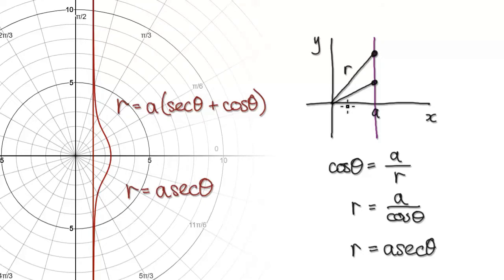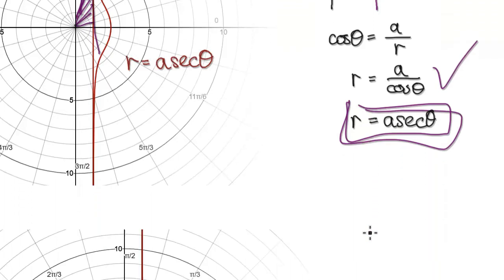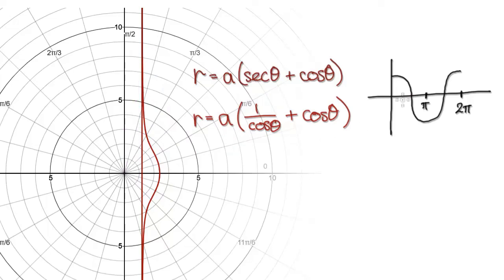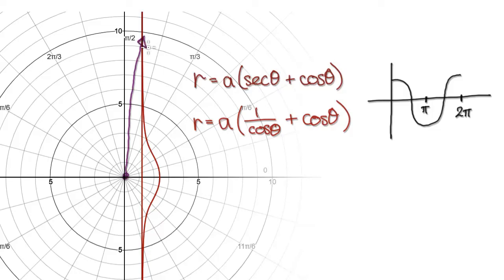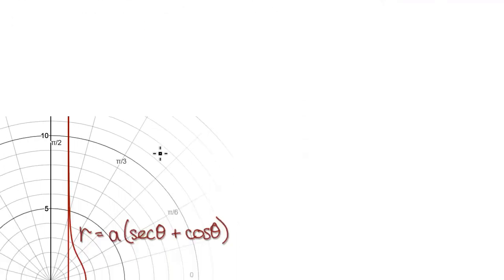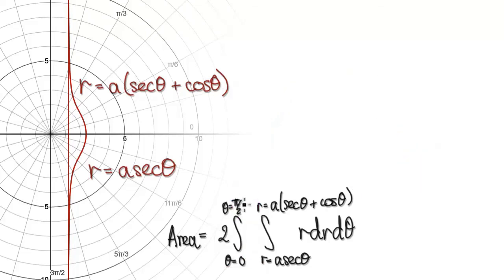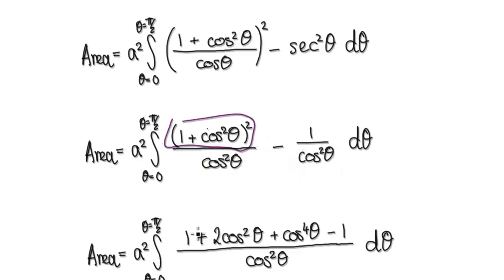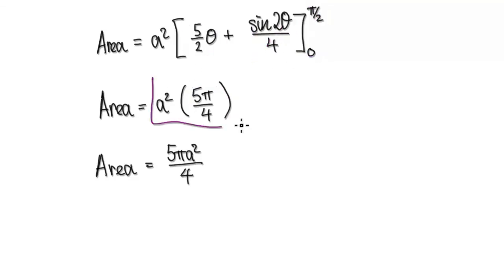Video3223 - Double Integrals - Polar Coordinates - Bell Shape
Double Integrals - Polar Coordinates - Bell Shape